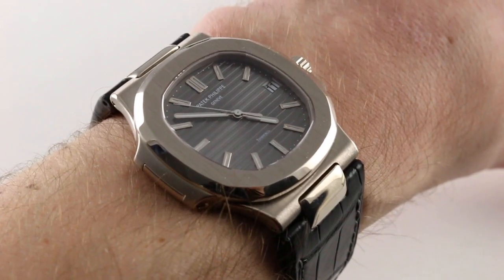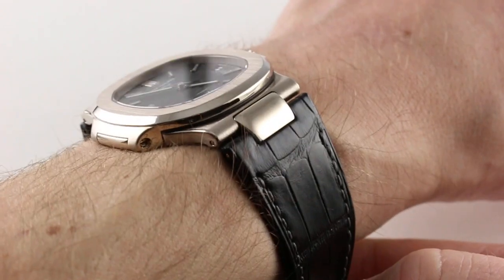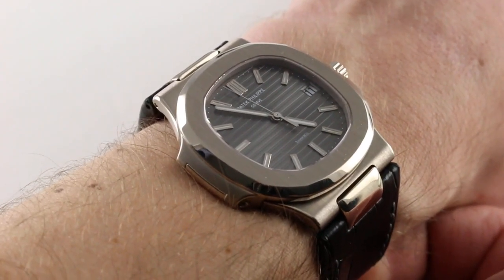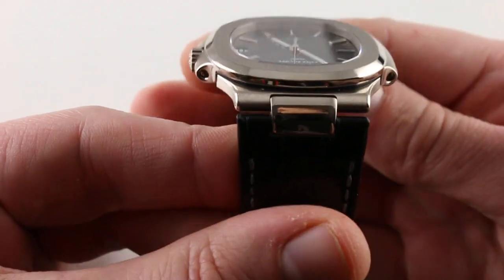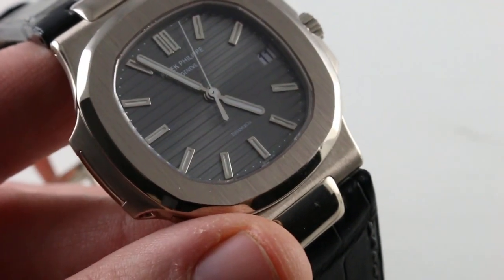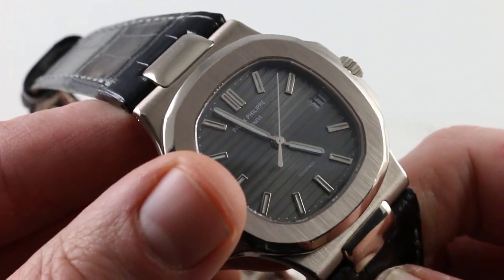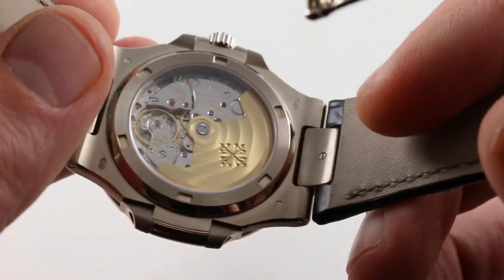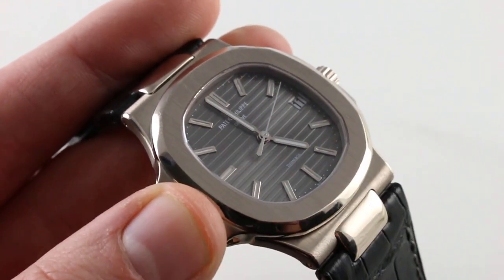Pre-Owned Patek Philippe Nautilus “Tiffany & Co.” (5711G001) Luxury Watch Review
This Patek Philippe Nautilus 5711G-001 comes with something special with a Tiffany & Co. signature on the dial and on a black alligator strap with an 18k white gold deployant buckle. Measurements are 40.5mm across the diagonal of the case not including wings, 8.8mm thickness, and 49.5mm from lug-to-lug.

For full details tune into the full review!